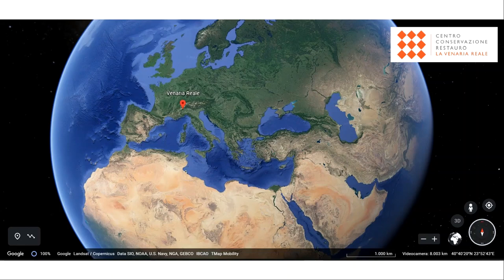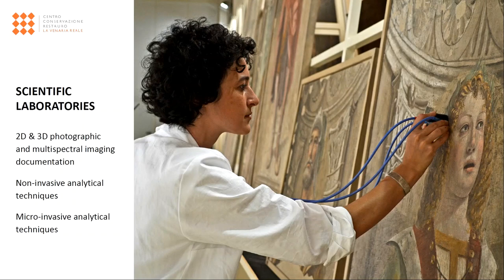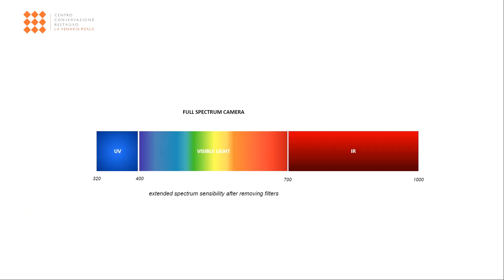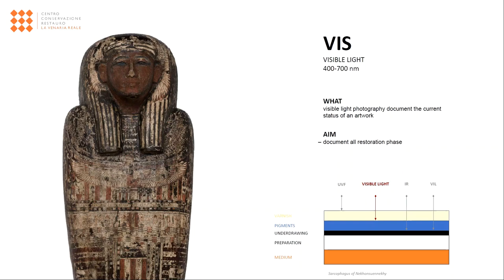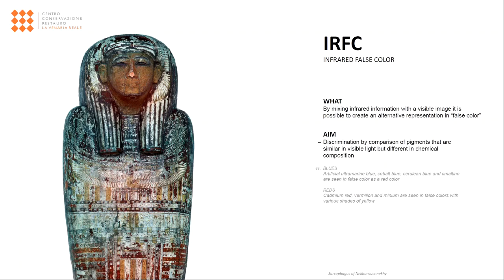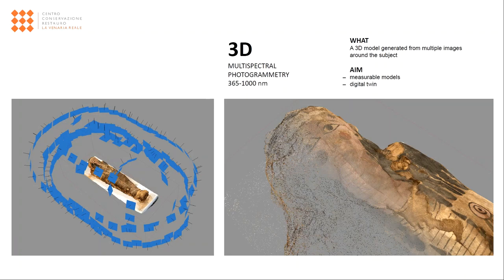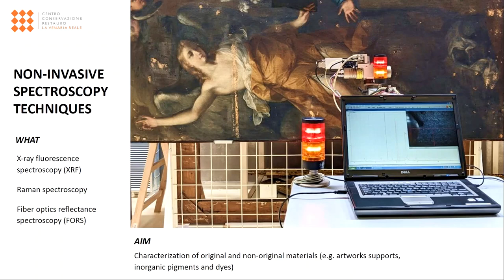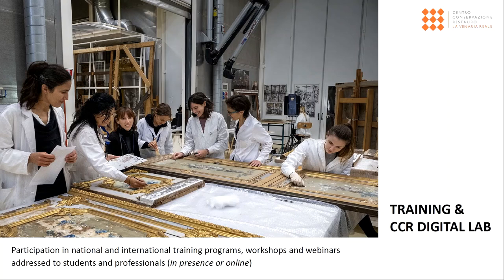Chiara Ricci and Federico Di Iorio, CCR - La Venaria Reale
Chiara Ricci and Federico Di Iorio took part in the panel discussion "The hope for the future. What should outlast the war". The Center for Conservation and Restoration - La Venaria Reale is located near the city of Turin in the northwest of Italy. The center is a nonprofit foundation established in 2005 as part of the broader restoration works on the The Reggia of Venaria Palace, and it's located in the former 18th century stable.

“The center includes several departments, including nine different conservation laboratories, the scientific laboratories, the advanced Training and Study School and the Educational Services. Therefore, many are the artworks and materials to be faced in conservation activities”, told Chiara Ricci. You can find out more about the organization in the video.